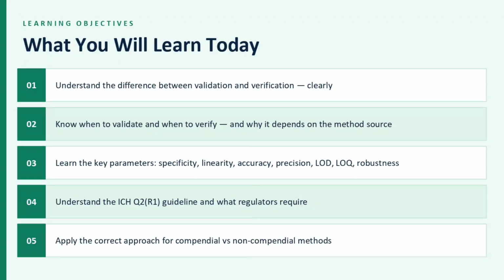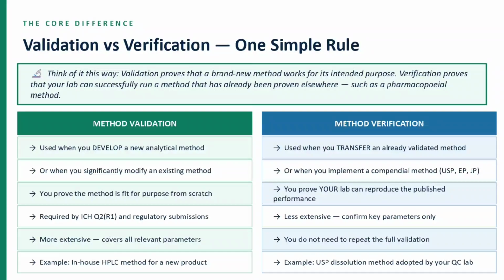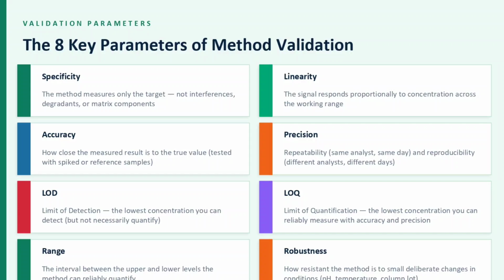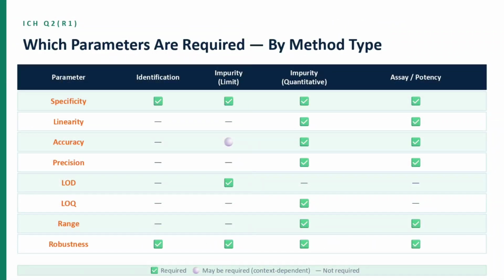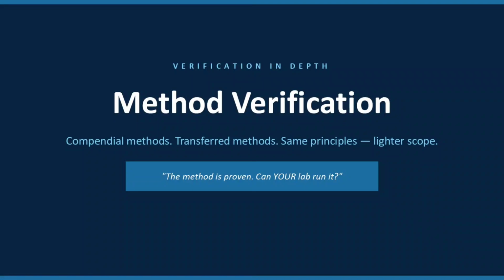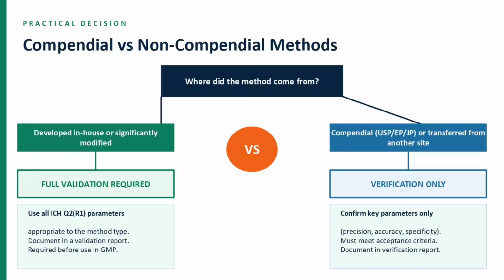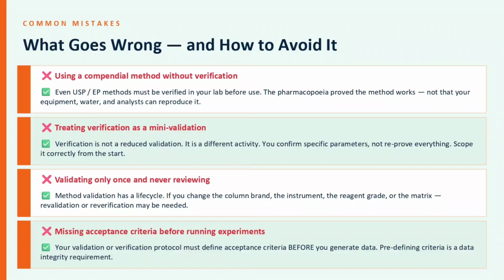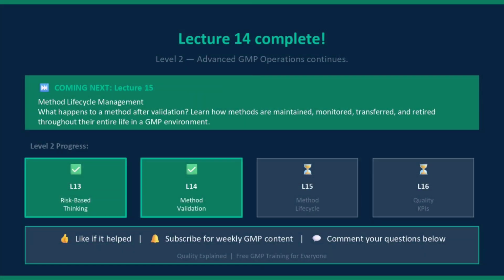Method Validation vs Verification in GMP | ICH Q2(R1) Explained (Lecture 14)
In this lecture, we cover one of the most important — and most misunderstood — topics in pharmaceutical analytical chemistry:

Method Validation vs Method Verification.

If you work in QA, QC, analytical development, or GMP laboratories, understanding the difference between validation and verification is essential for compliance, inspections, and reliable laboratory data.

In this video, you will learn:

✔ The fundamental difference between validation and verification
✔ When a method requires full validation
✔ When verification is sufficient
✔ ICH Q2(R1) explained clearly
✔ The 8 key validation parameters:

Specificity
Linearity
Accuracy
Precision
LOD
LOQ
Range
Robustness

✔ Validation requirements for different method types
✔ Compendial methods vs in-house methods
✔ Common GMP mistakes during validation & verification
✔ Documentation and regulatory expectations

This lecture is designed for:

QA Specialists
QC Analysts
Analytical Chemists
GMP Beginners
Pharmaceutical Industry Professionals
Validation & Compliance Teams

Understanding analytical method validation is critical for:

GMP compliance
FDA inspections
Data integrity
Reliable laboratory testing
Regulatory submissions

📌 Next Lecture:
Method Lifecycle Management in GMP